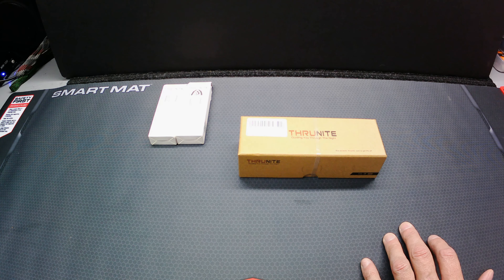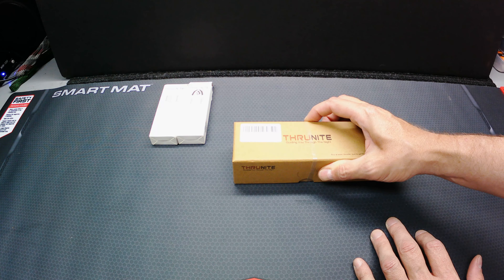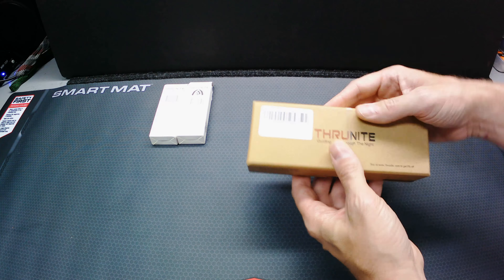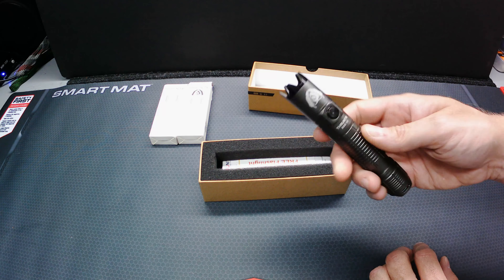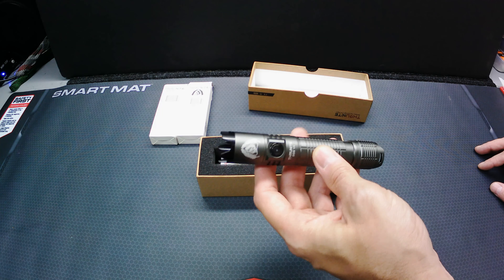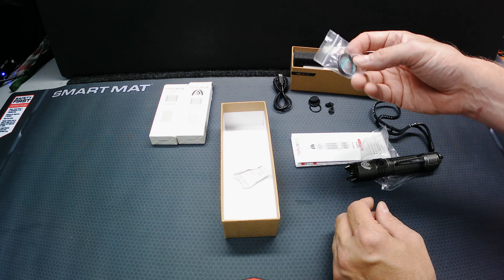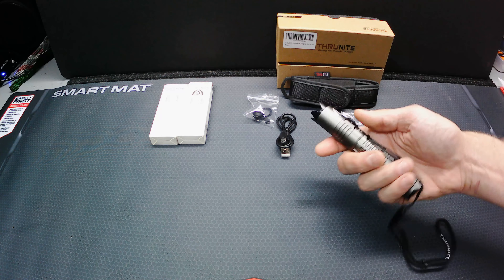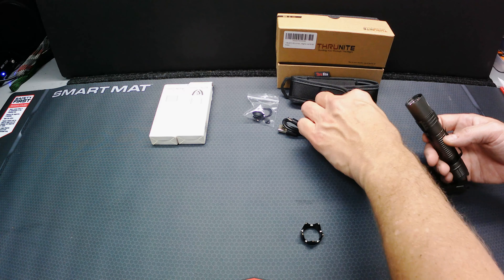Thrunite BSS V4 Tactical Flashlight Review & Demo. Great Performance At An Affordable Price!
Taking a look at a nice tactical, rechargeable flashlight from Thrunite that offers a lot of value and performance!

Thrunite BSS V4 Flashlight
Thrunite Ti2 EDC Keychain Flashlight